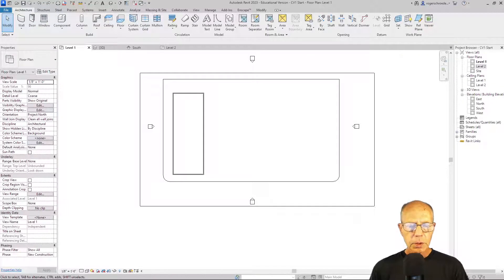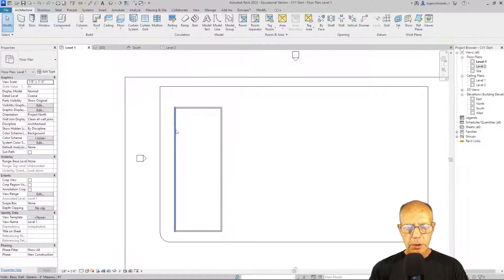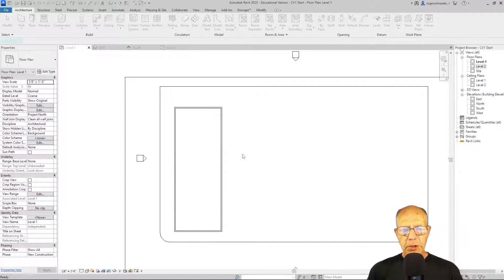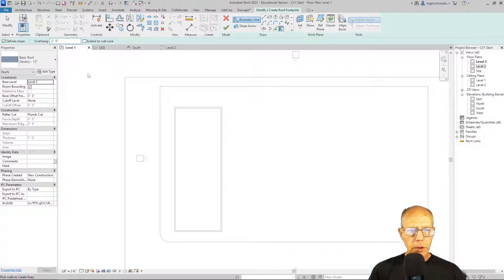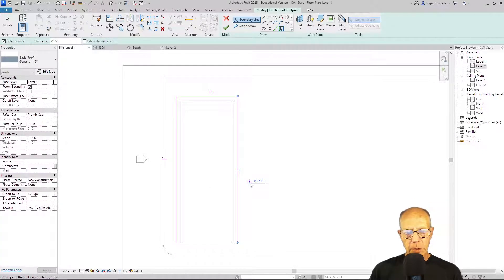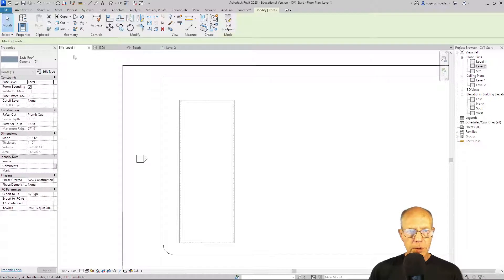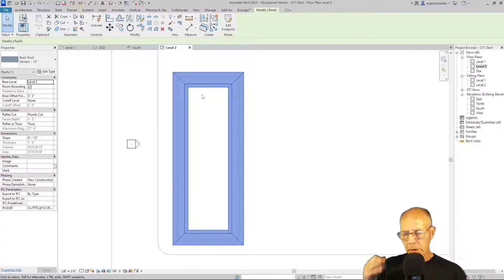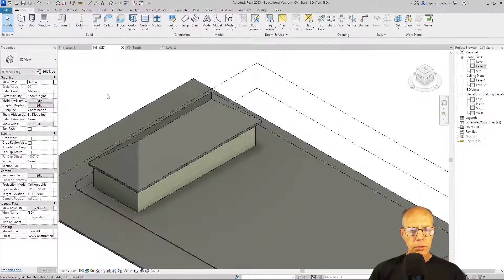CV1 5 Add First Roof 3min